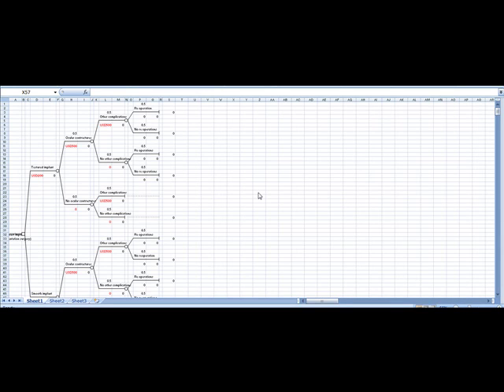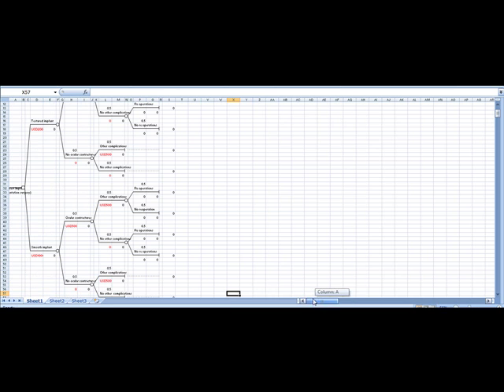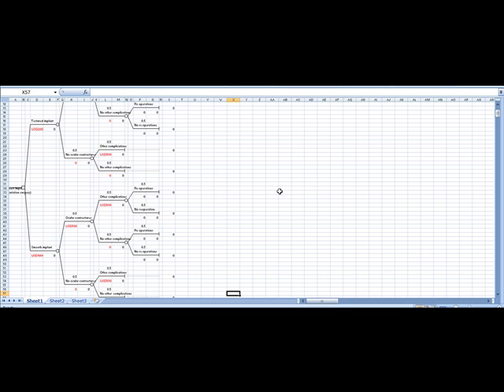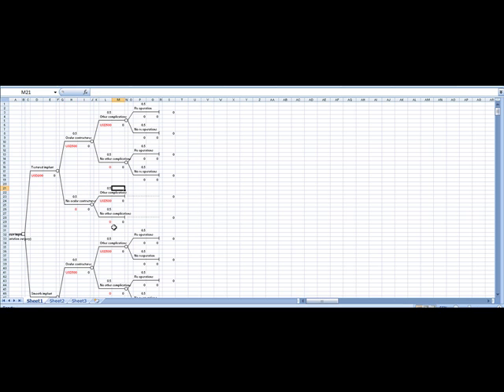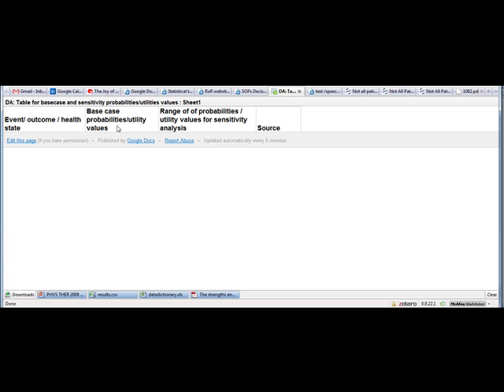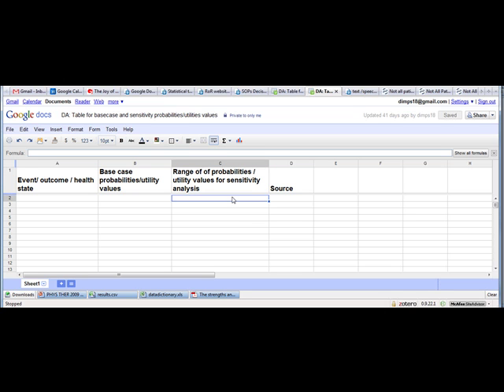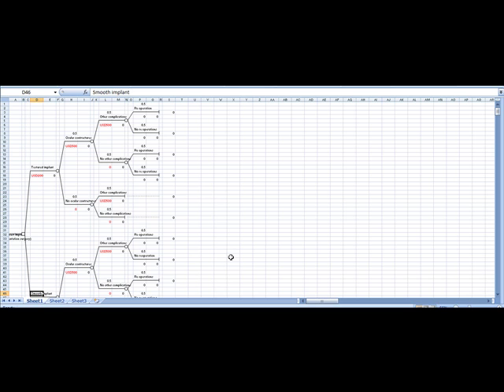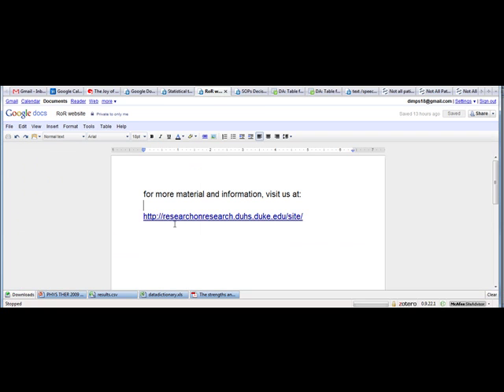Decision analysis research question